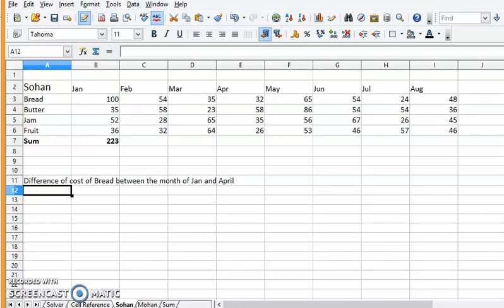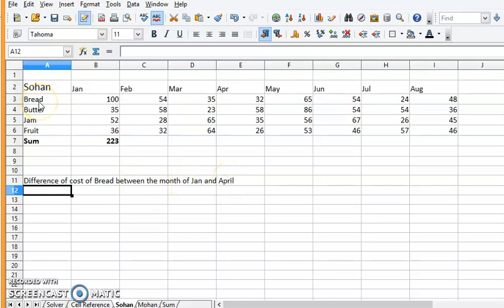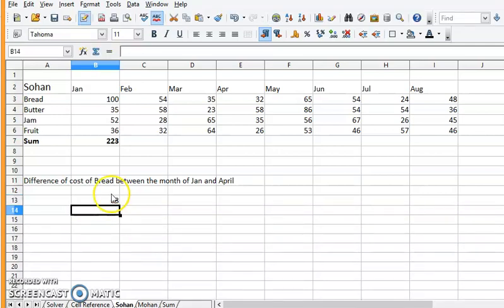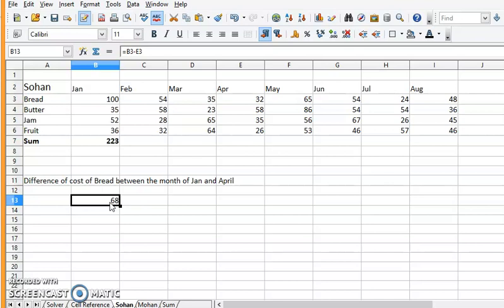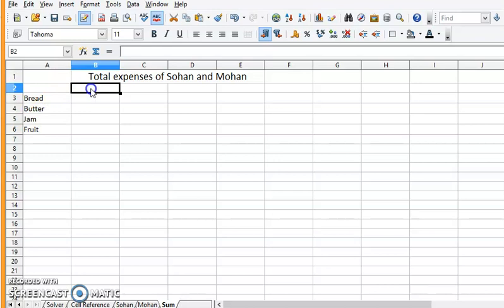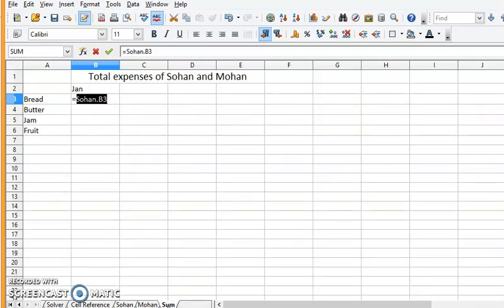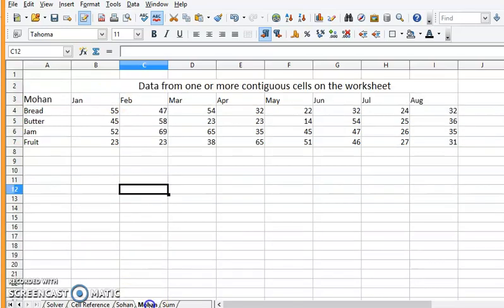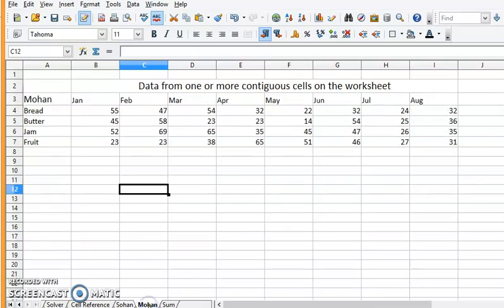Cell Referancing 2